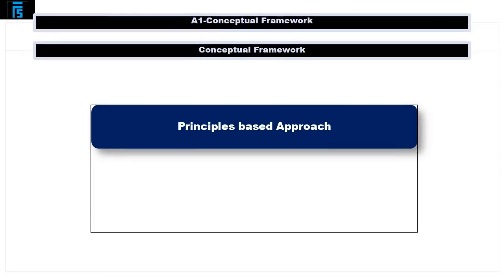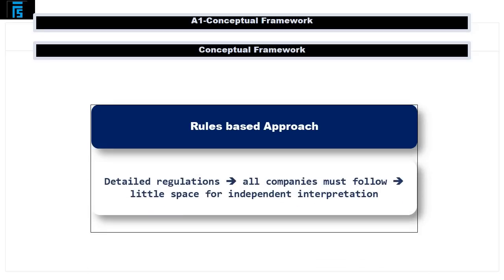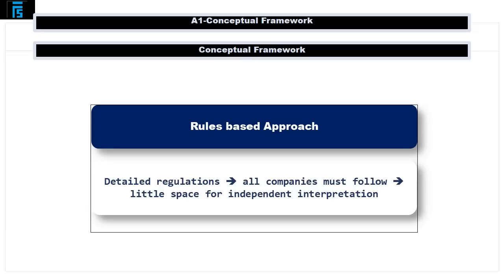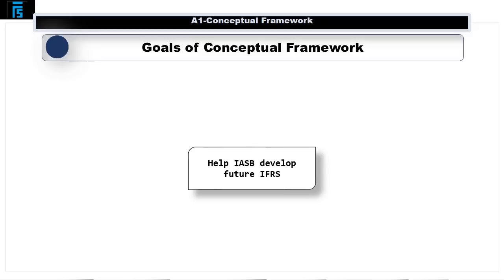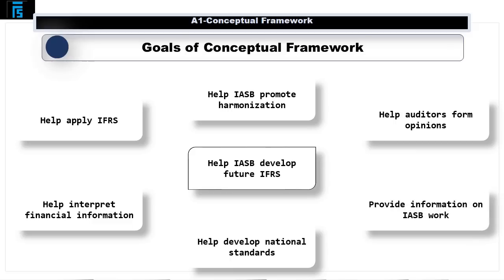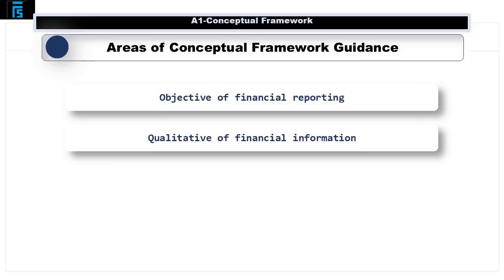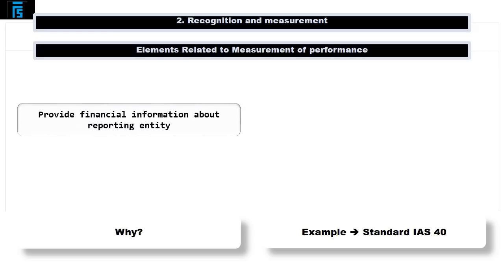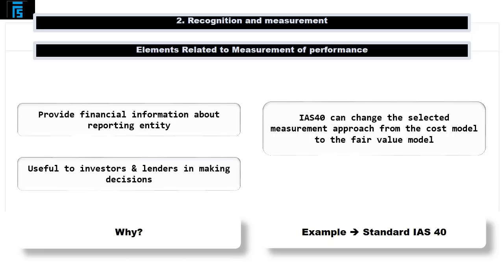ACCA FR | Conceptual Framework |@financeskul inanceskul Lecture 2 of 8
This is the 2nd Video of 8 covering

ACCA FR - SYLLABUS AREA - A: The conceptual and regulatory
framework for financial reporting

What's covered:

1. The need for a conceptual framework and
the characteristics of useful information

2. Recognition and measurement

3. Regulatory framework

4. The concepts and principles of groups and consolidated financial statements